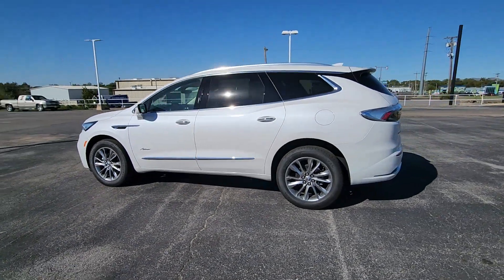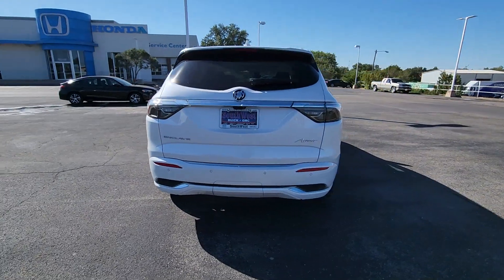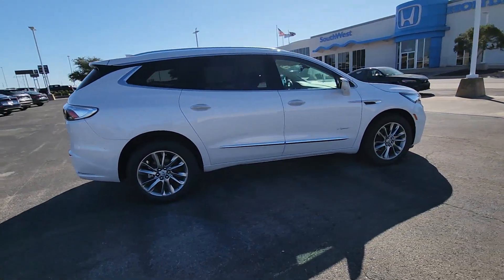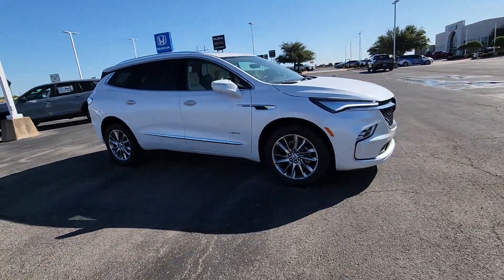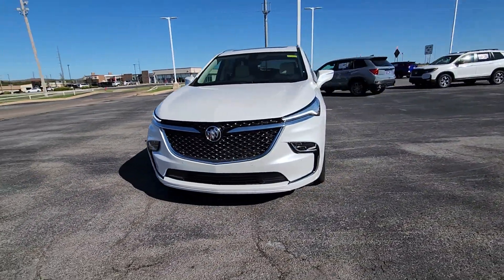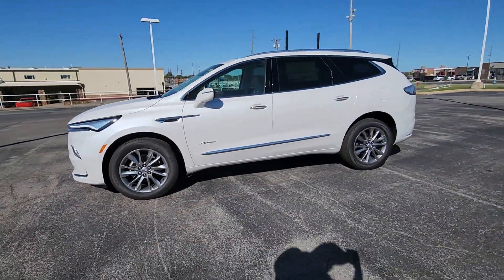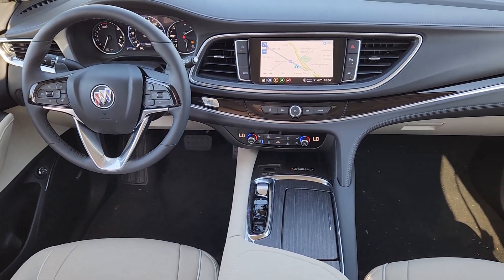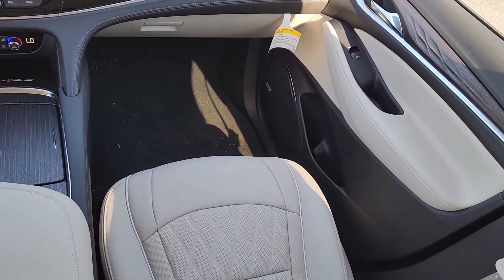2024 Buick Enclave Lawton, Oklahoma City, Norman, Wichita Falls, Vernon B240035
White Frost Tricoat New 2024 Buick Enclave Avenir available in 5002 NW Cache Rd., Lawton, Oklahoma at Southwest GMC. Servicing the Lawton, Oklahoma City, Norman, Wichita Falls, Vernon, OK area.

Southwest GMC
5002 NW Cache Rd

FWD.brbrWhite Frost Tricoat 2024 Buick Enclave Avenir FWD 9-Speed Automatic 3.6L V6 SIDI VVT 18/26 City/Highway MPG